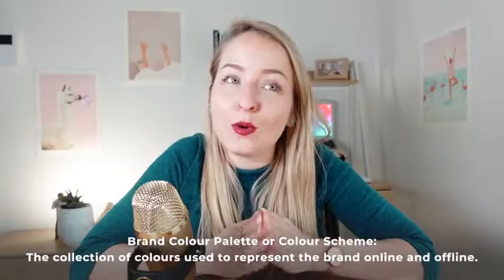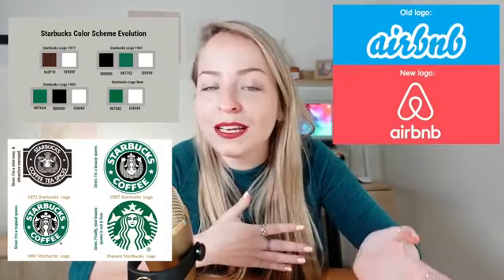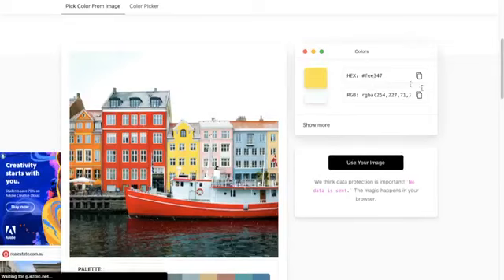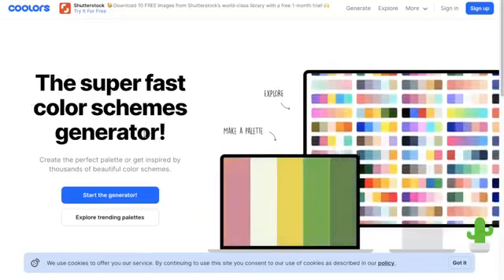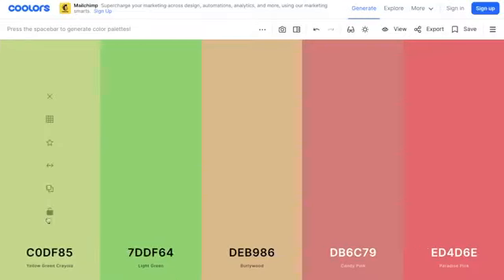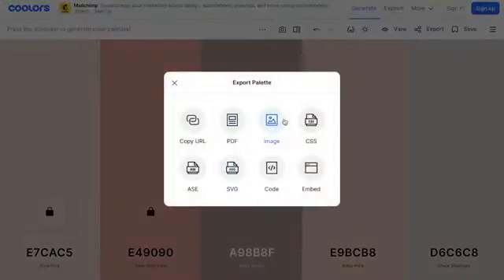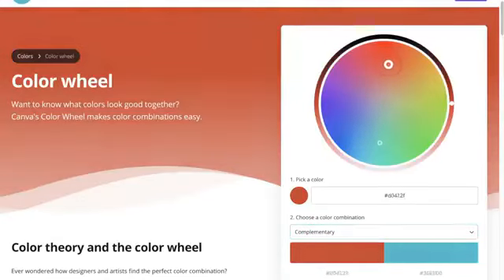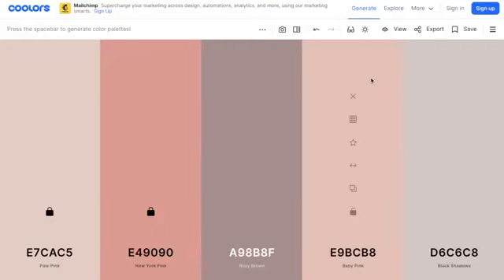Social Media Content Creation in Canva - Hex Codes and Colour Palettes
Whether you're a beginner in the world of social media content creation and content marketing, just looking for some guidance on basic graphic creation, or you're an expert looking to pick up some new tricks - there is something in this course just for you! If you're looking to improve your content creation skills for Instagram, Facebook, Pinterest, YouTube and other social media platforms - you're in the right place!

This course is packed full of exciting, valuable lessons that teach you exactly how to create beautiful graphics within Canva that will help turn your online presence into something truly remarkable. It's taught using follow-along videos where I share my screen with you, so you can create your projects at your own pace as you watch! Plus, I'll provide you with my custom, downloadable, mobile-friendly templates to ensure that each graphic you create is going to look fabulous on mobile too.

We will be using the Pro (Paid) version of Canva for this course but I will also be showing you how to get around some of the premium features for those of you who will be using the free plan of Canva by using some clever hacks and external helpful tools.

Are you ready to create something remarkable today? By the end of this course, you'll be able to make your own:

Canva graphics to use anywhere online and offline for print
Instagram inspirational quote graphics, multi-post carousel images
Sharable GIFs and meme posts
Facebook graphics and banners for your business page
Animated Pinterest pins
YouTube channel art, video thumbnails and animated end screens
Business materials including eBooks, mockups and business cards
Simple websites for yourself or clients